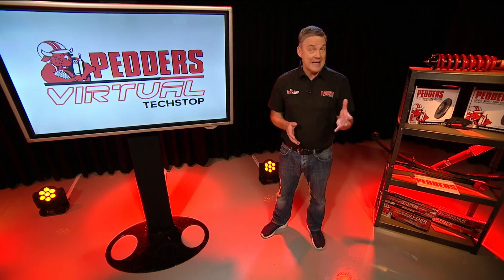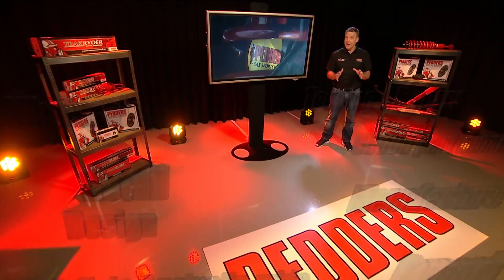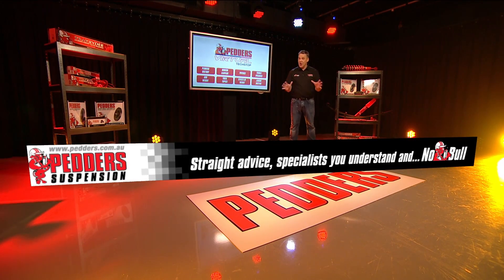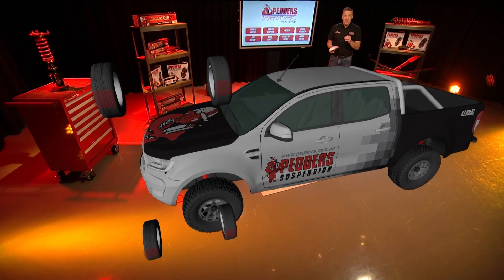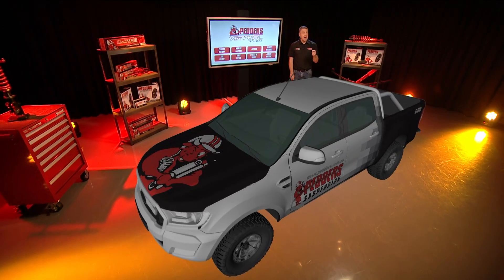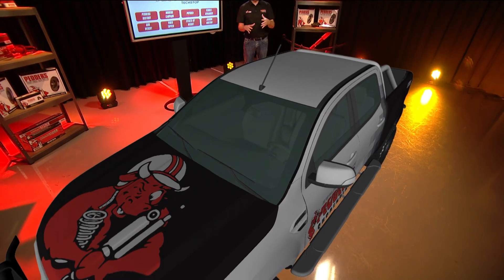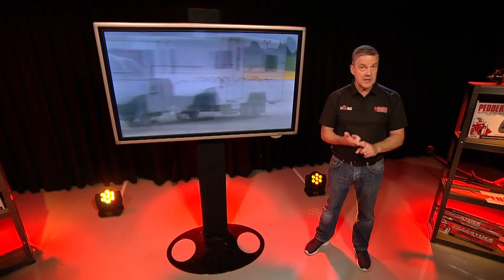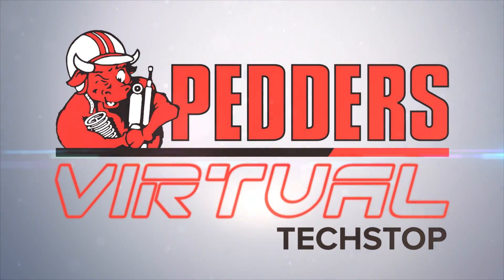Pedders series Introduction - The effect of weight on a vehicle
What do you know about the effect of weight on a vehicle? In the first ever Pedders Virtual Techstop, we’ll take you on the inside like never before. We’ll point to the issues, problems and considerations involved in helping you reach for the best customised solution.
No Bull!